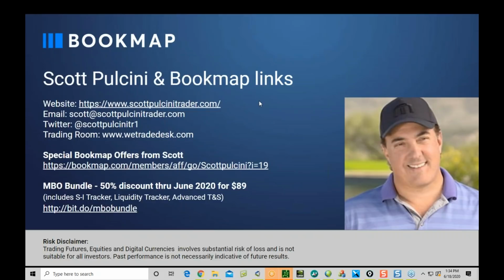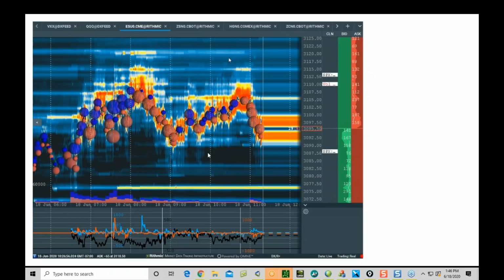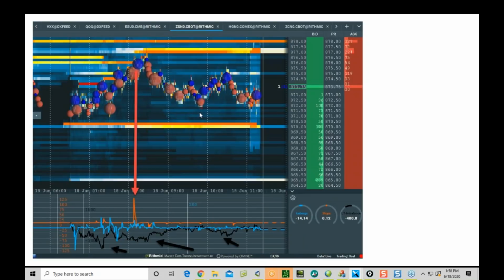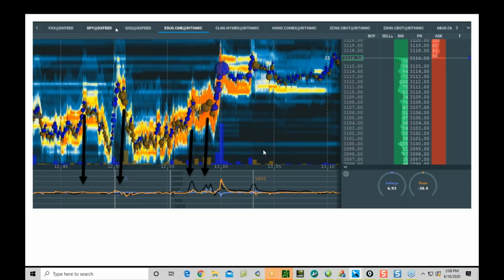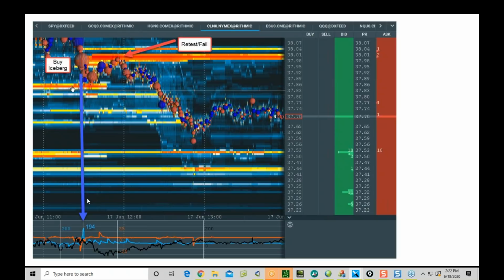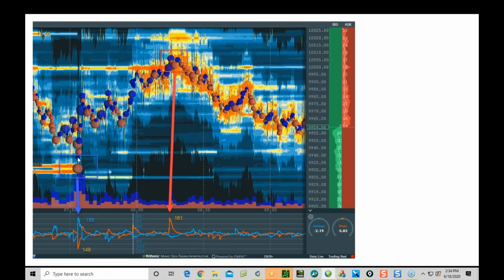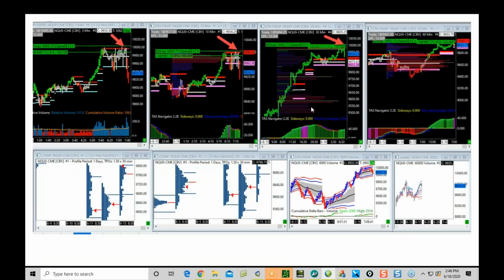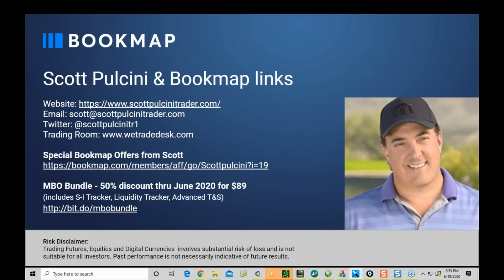Real-world Order Flow Strategies & Setups w/Scott Pulcini & Bookmap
Presented by: Scott Pulcini & Bookmap, topics include:

- Stops & Iceberg Confluences
- Simple & Effective Order Flow Strategies
- MBO Transaction Data Utilization
- Optimized Trade Management Techniques
- Extensive Q&A during live event